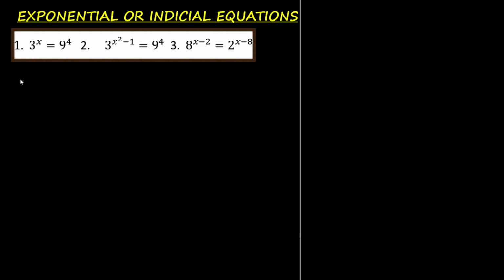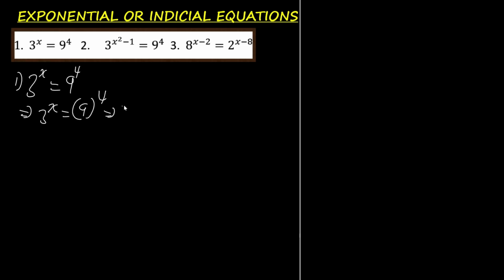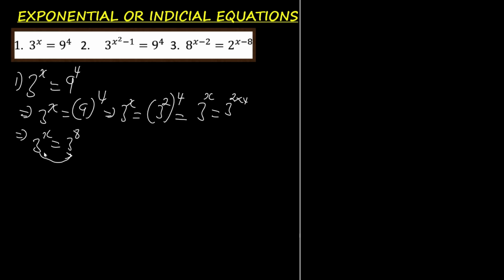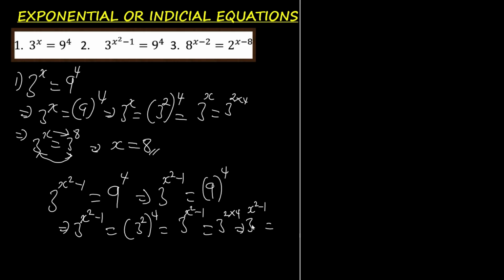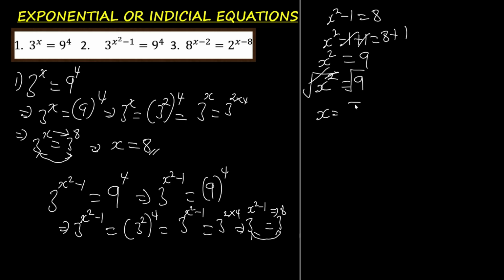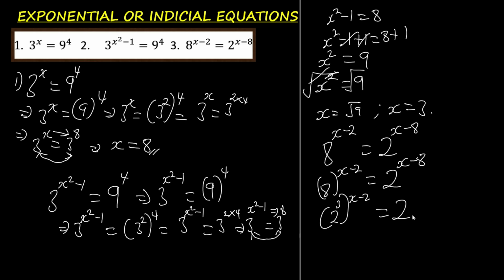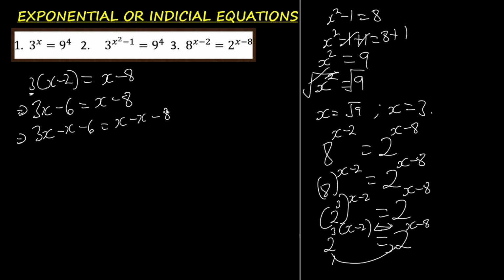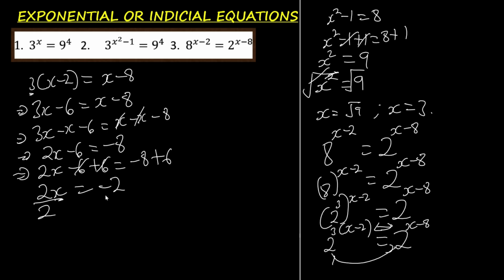Exponential Equations part 1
Exponential equations don’t have to be scary. In this lesson, we break them down step by step and solve them the smart way—no confusion, no shortcuts that don’t make sense. You’ll learn how to rewrite expressions with the same base, handle fractions and roots, and confidently find the value of the unknown.